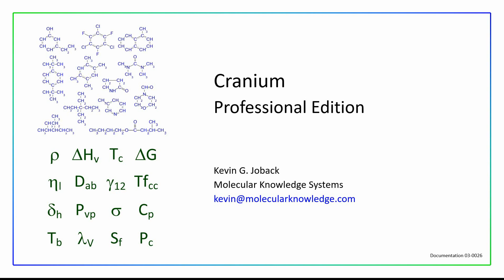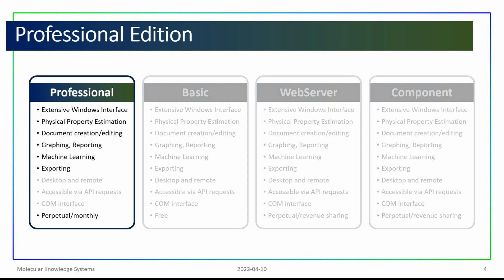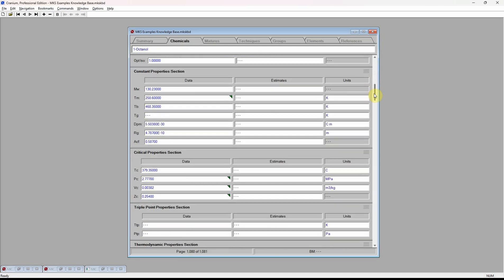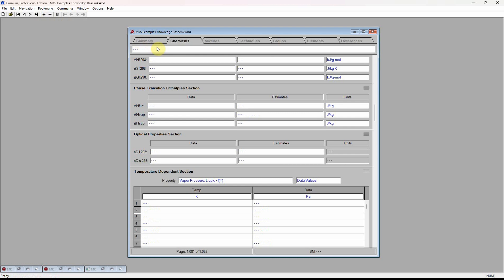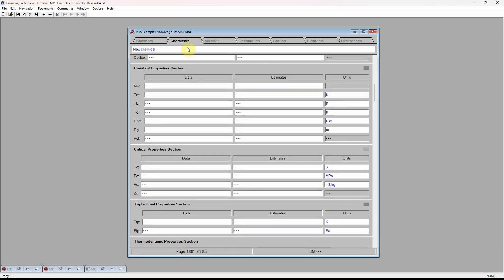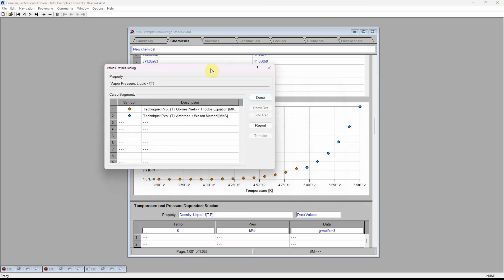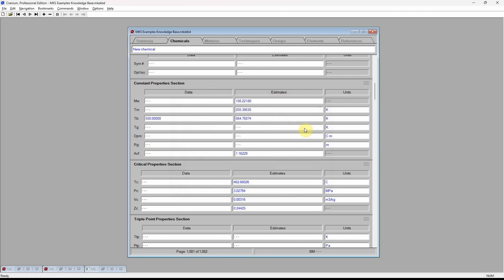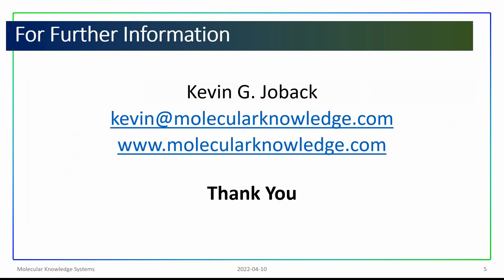Cranium, Professional Edition Overview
A brief overview of the Cranium, Professional Edition's ability to manage physical property data and generate physical property estimates.

for more information about The Professional Edition.

You can also freely download Cranium's Basic Edition The Basic Edition has almost all the capabilities of the Professional Edition except that the Basic Edition cannot save any changes or additions to its documents.